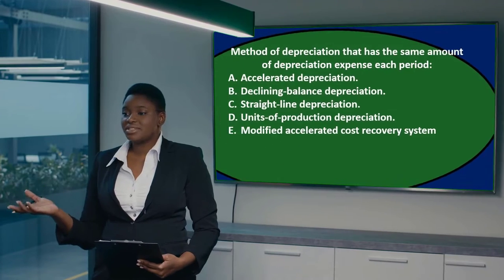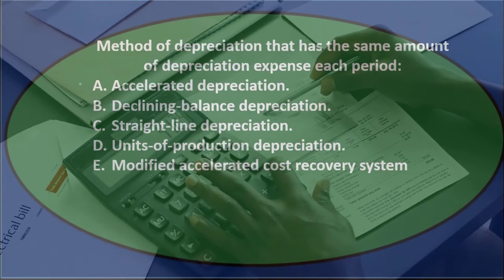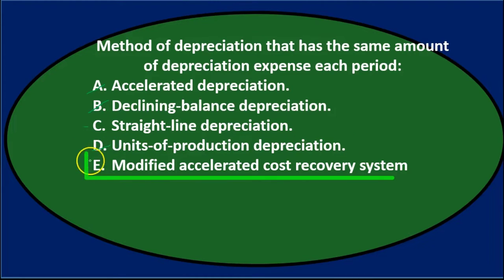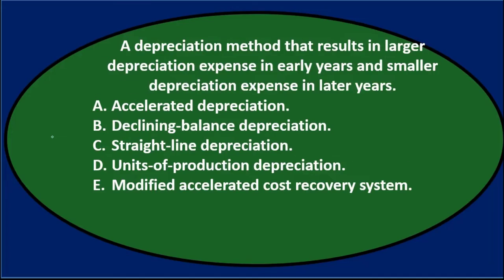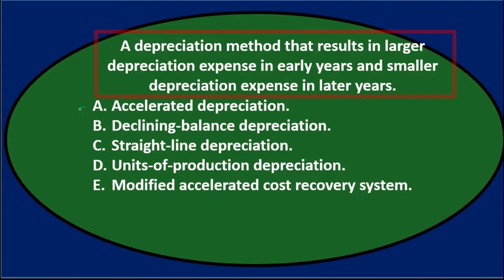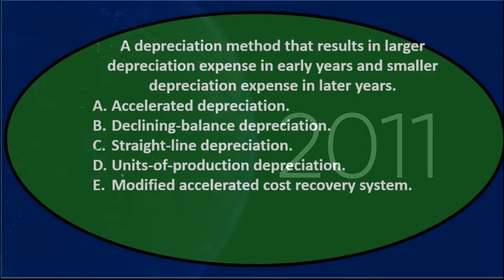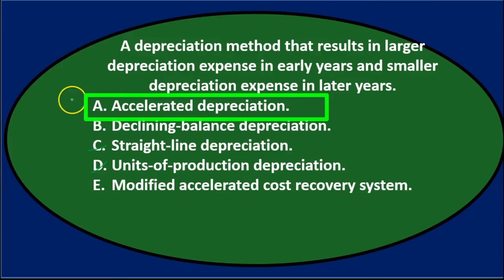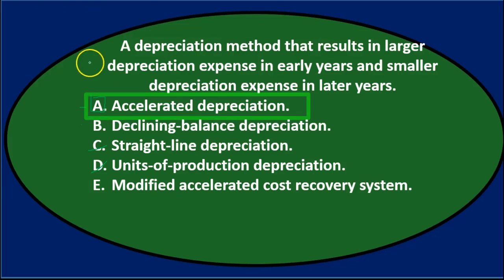Multiple Choice Question - Property Plant and Equipment 70